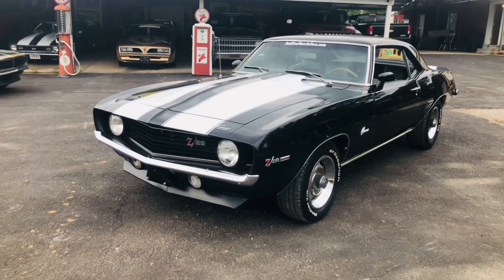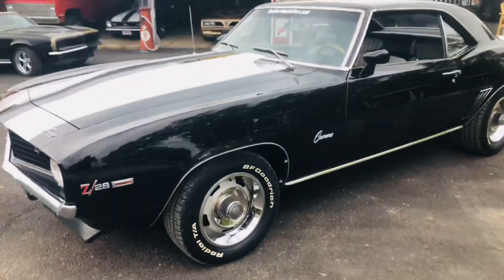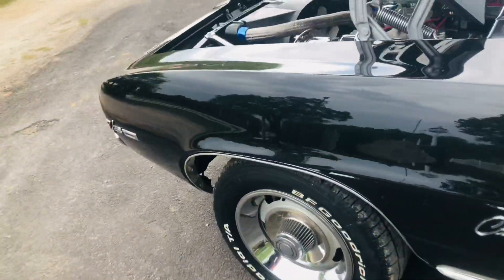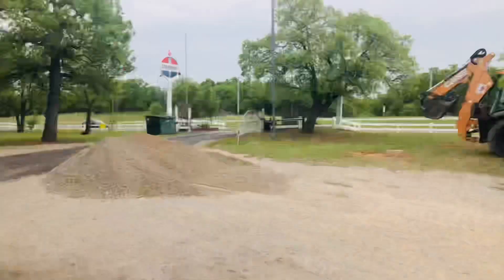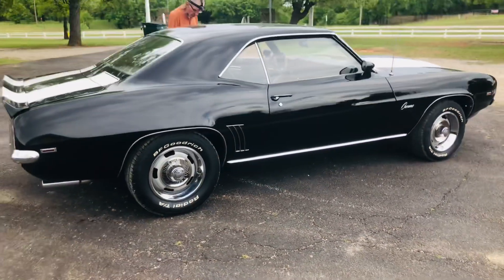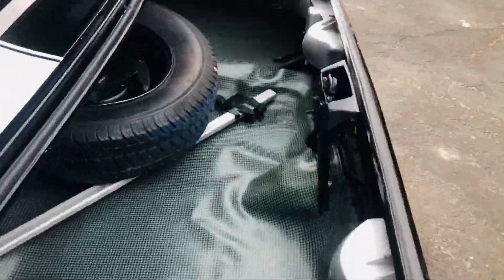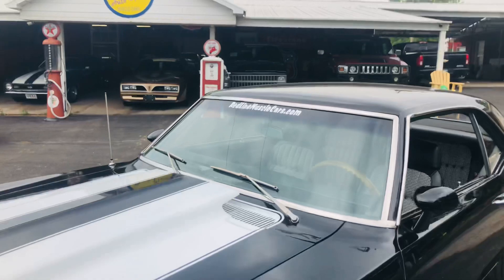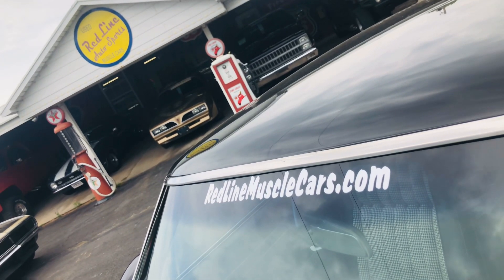Sold Black Beauty1969 Chevrolet Camaro For Sale $49,900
For Sale $49,900 Black Beauty
1969 Chevrolet Camaro Nice looking code 10 10 Tuxedo Black base clear paint. Was Original code 59 59 paint. Fresh 350 V8 sbc. 4 speed manual M21 shifts like butter and engages Lickety split. Beautiful black and white houndstooth bucket seat covers with the black interior is crisp and clean with updated Very Nice Custom black and White hounds tooth Bucket Seat Interior. power steering, Willwood 4 wheel manual drum brakes. GM Steel SS Hood, Nice functional tail lights and back up lights. True 12 bolt 3:73 rear end. It is straight and aligns properly. The doors open and close easily. Original front and rear bumpers are beautiful. This car has nice floors and trunk all in very good condition. all stainless is good. Newer weatherstrip, Nice 15” factory Rally wheels look Amazing. This Beautiful Z28 Trubute has BF Goodrich Radial T/A Tires that roll this beautiful muscle car smoothly down the road. Trunk pan is original and detailed w/Black and aqua spatter paint. The doors, hood and trunk open and close easily.

nice Deluxe Custom Black and White bucket seat interior. Nice custom front & rear seat covers and White standard front & rear panels, Black 80/20 loop carpet. Black 3 spoke steering wheel. Black dash pad is Good, Factory gages and console shift. The interior is in Very Nice condition.

350 V8 sbc built M21 4 speed manual transmission. Factory GM 12 Bolt rear end. It runs excellent. It has good power and runs smoothly. It has New valve cover and chrome K&N breather. shifts hard and runs down the road with a good grip, This car runs, drives, stops & looks Very Good!! dual exhaust. This is Really a nice driver 1969 Z28 Tribute Camaro.
We look forward to meeting your expectations selling you a Red Line Muscle Car!!
This one is priced right. $49,900